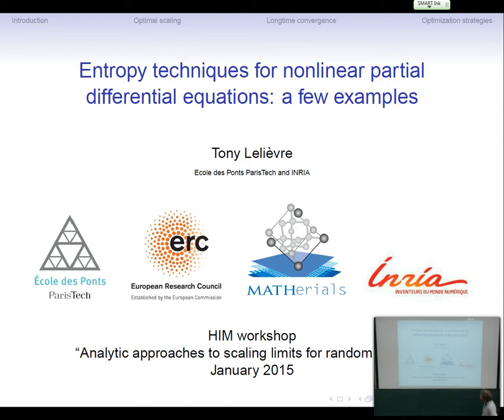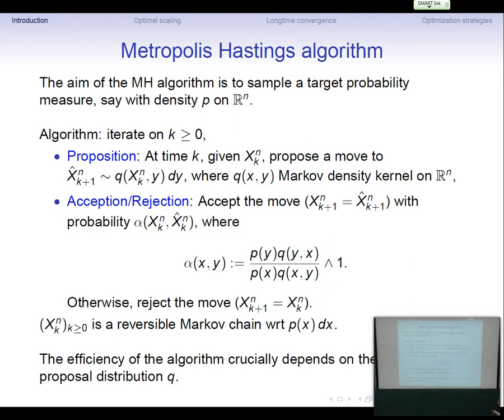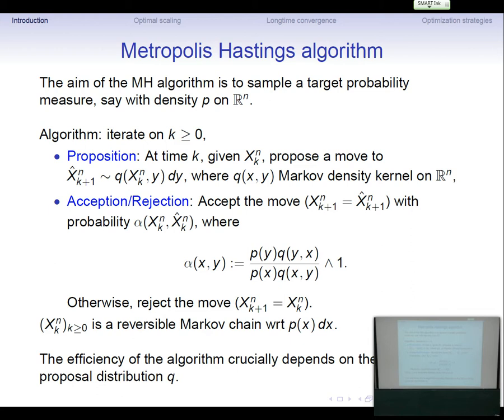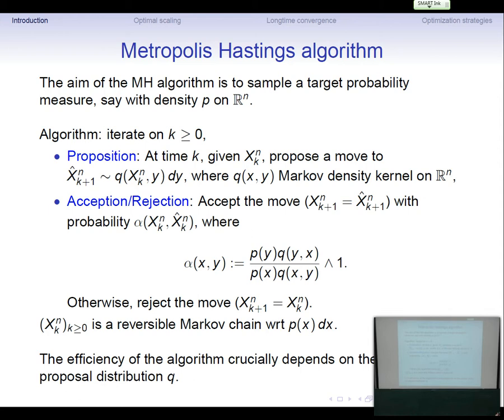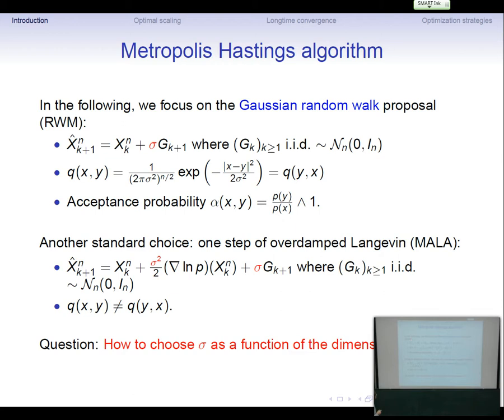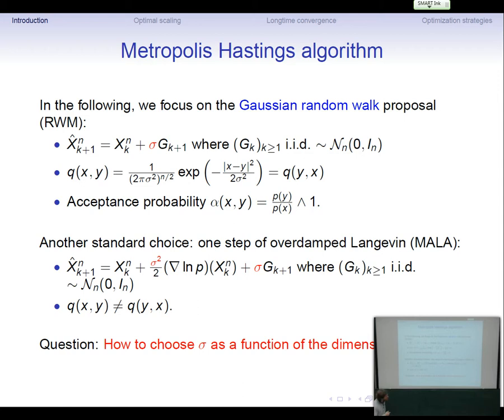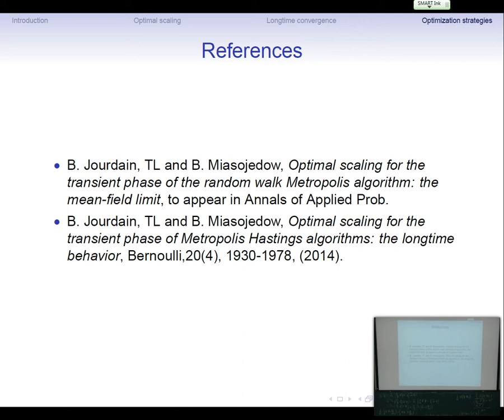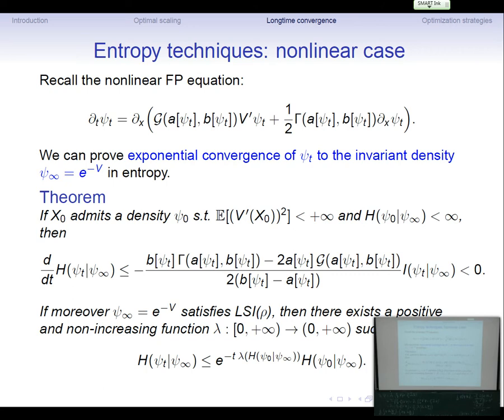Tony Lelievre: Entropy techniques for nonlinear partial differential equations a few examples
Entropy techniques are powerful methods to study the longtime behaviour of solutions to nonlinear PDEs. They rely on logarithmic Sobolev inequalities. They appear to be particularly well suited for a class of nonlinear PDEs, namely Fokker Planck equations associated to nonlinear stochastic differential equations in the sens of McKean.

I will present a few examples where such techniques prove to be useful: (i) micro-macro models for polymeric fluids, (ii) adaptive biasing force techniques for molecular dynamics and (iii) optimal scaling for high-dimensional Metropolis-Hastings algorithms.

The lecture was held within the framework of the Hausdorff Trimester Program Optimal Transportation and its Applications. (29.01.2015)